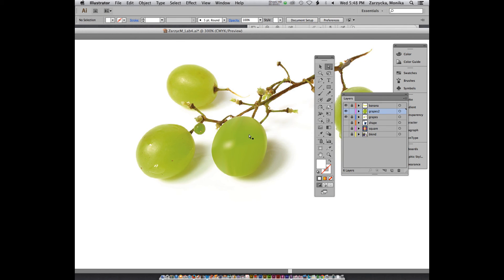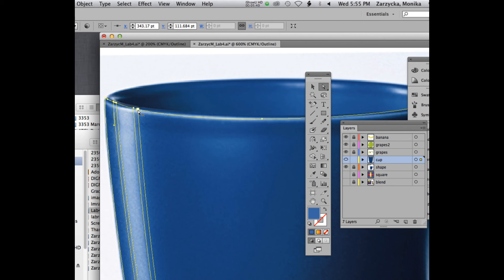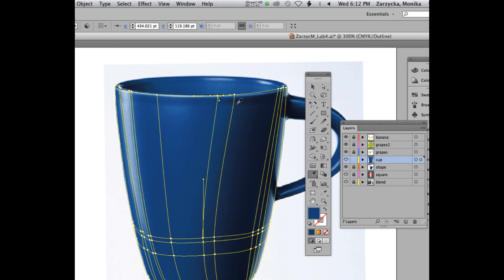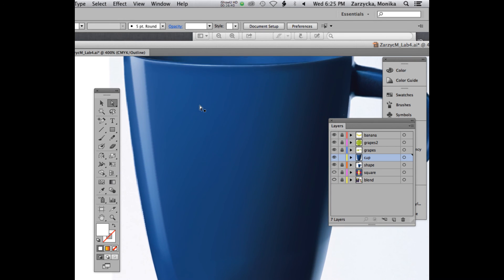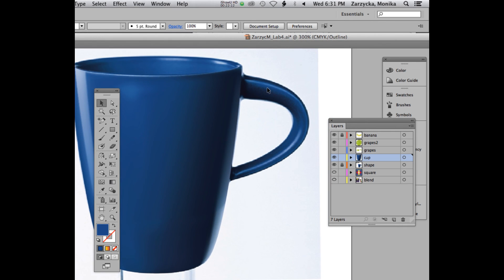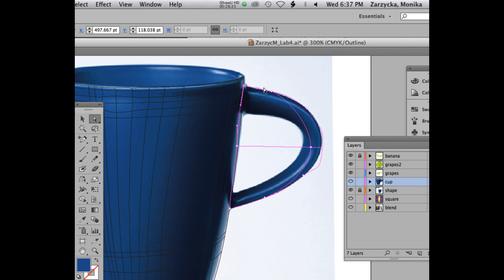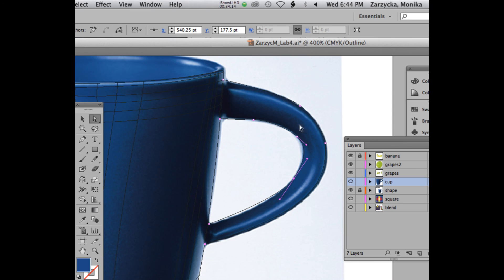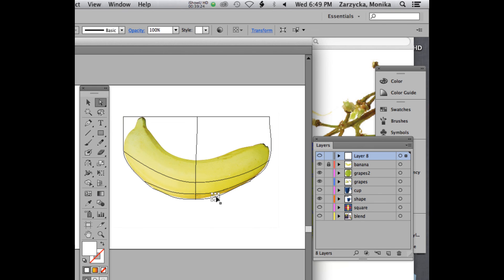Adobe Illustrator CS6 Lab 4: PART 3 Gradient Mesh